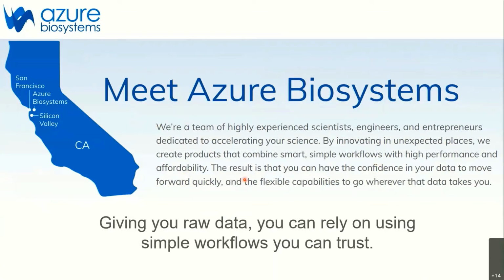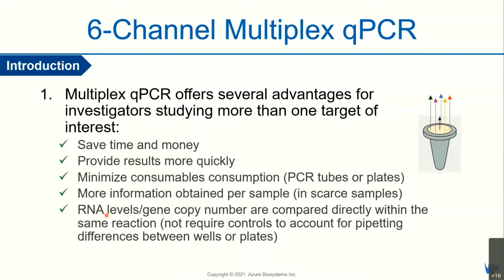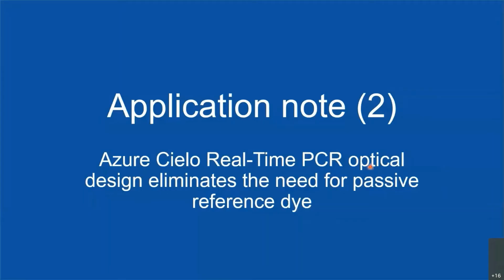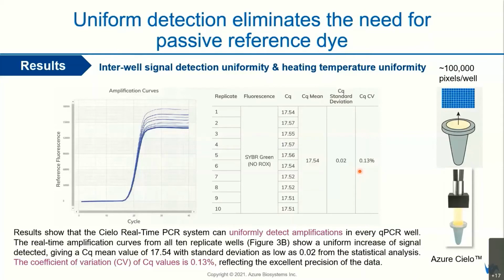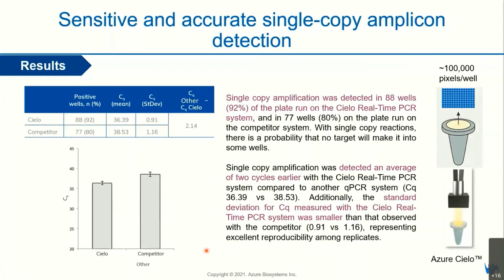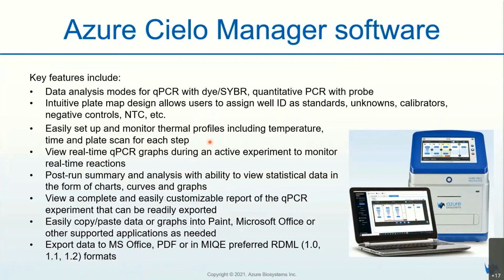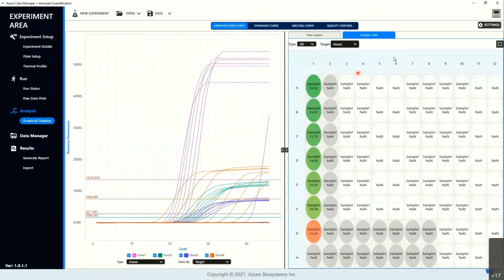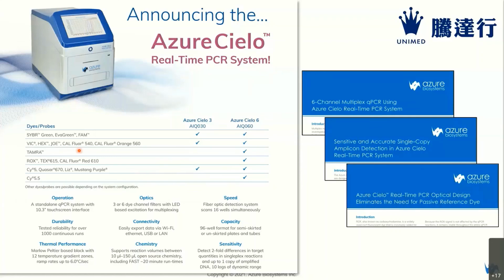Azure Cielo Real-Time PCR system 系列講座 - Azure Cielo's 2021 Application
Azure Cielo Real-Time PCR 提供最高的性能並帶來最佳數據，具有無與倫比的靈活性、靈敏度、可再現性、速度與簡便性。同時使用創新的高性能光學技術，提供卓越的特異性和精確度。在單個 well 中可以提供真正的 6 色 multiplexing，沒有任何螢光干擾～！